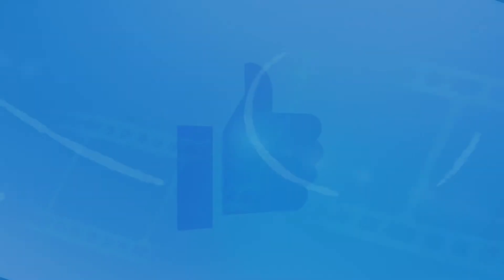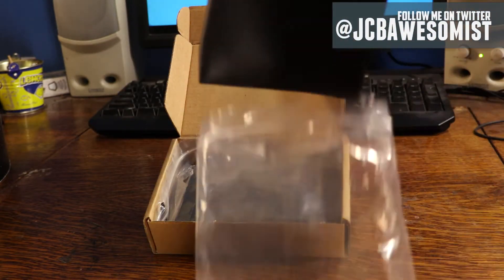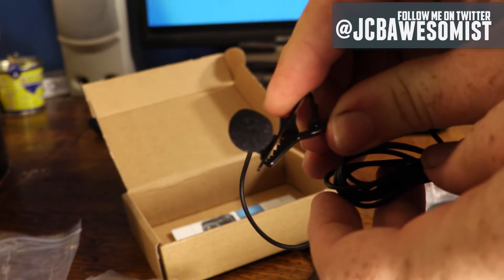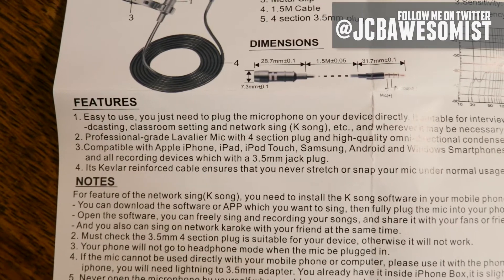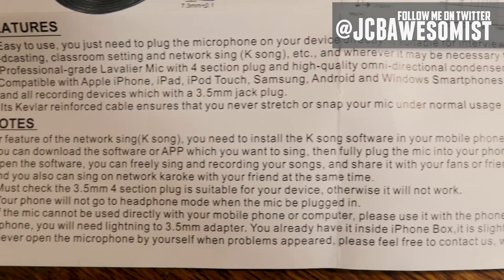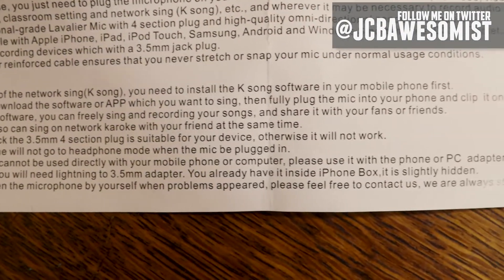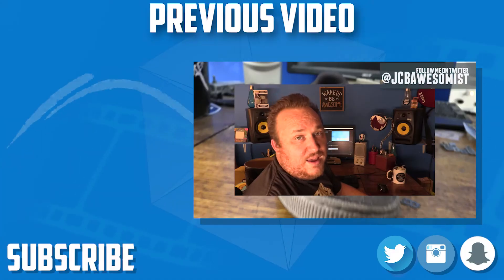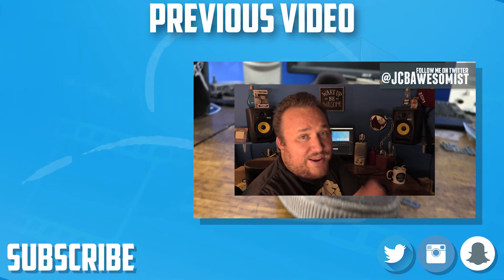Awesomist Reviews: Quanfun Lavalier Mic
In this episode, I review a 2 pack Lavalier/Lapel Mic set I got on amazon after someone stole my previous lapel Mic. This style of Microphone is great for simple audio production for interviews and youtube videos. So let me know what you think about this quite affordable microphone in the comments below.

The Awesomist is a collection of videos and shows ranging in topics including reviews and top 10 lists, technology, language, dancing, music, and information. This channel covers a wide range of video topics and ideas all neatly categorized into specific playlists to keep everything organized. I like to provide as much variety as possible on this channel so you will see videos covering everything from Top 10 Lists to Movie Reviews, Travel Vlogs, and How To's all with a humorous twist.